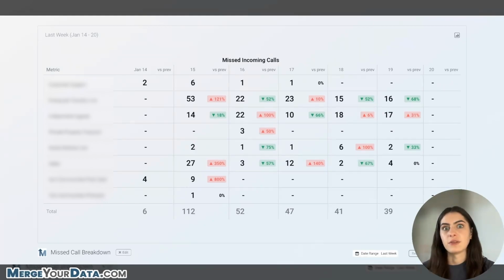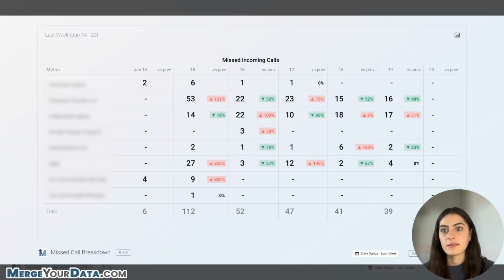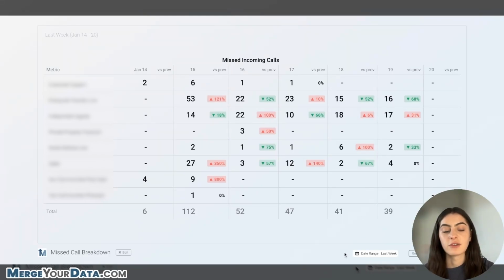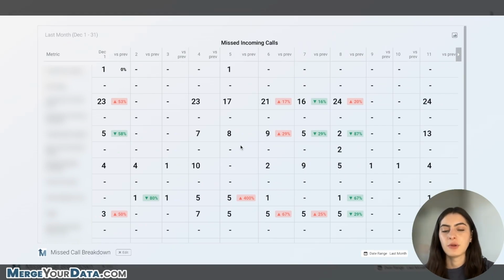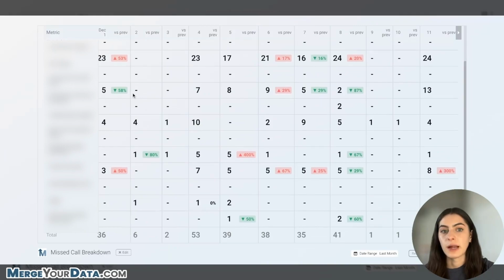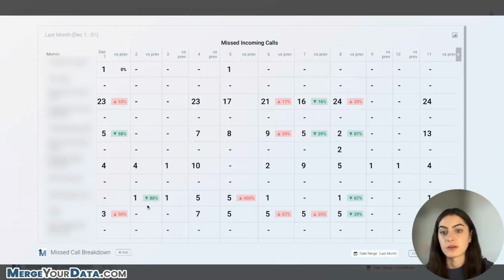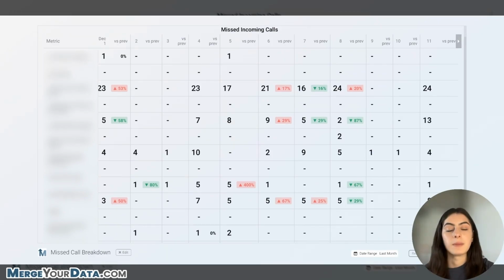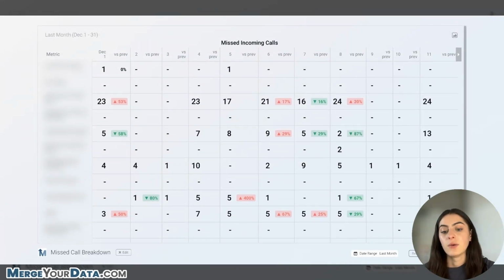Custom Kixie Dashboard Demo - Missed Incoming Calls Dashboard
Join Bella as she walks through a custom Kixie dashboard built for one of MergeYourData.com's clients.